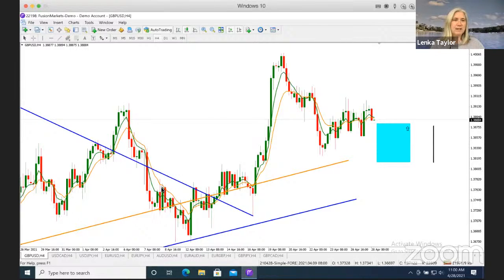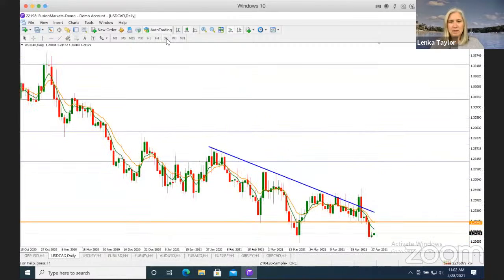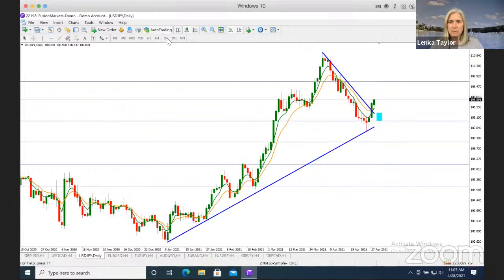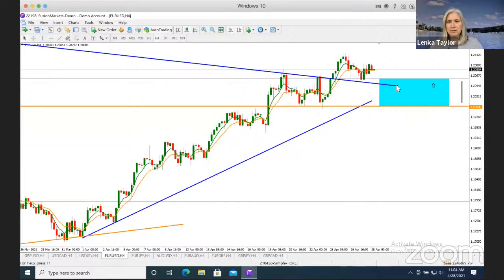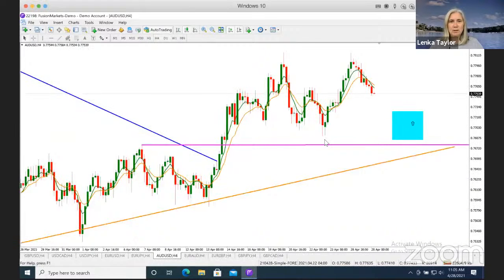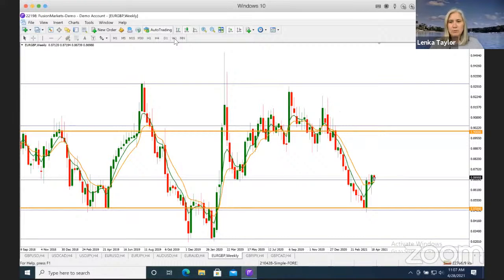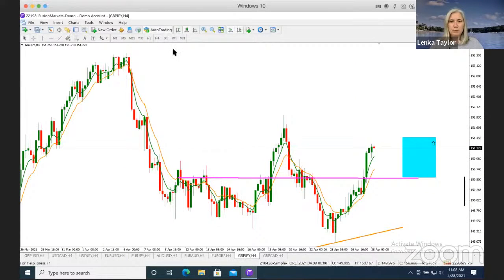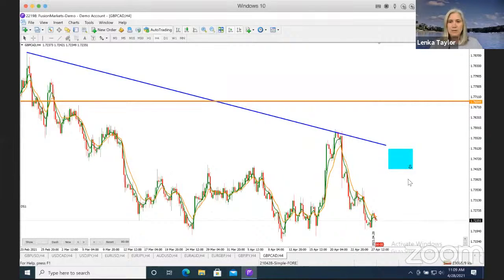Simple FOREX Setups - April 28, 2021 (9:00 AM)